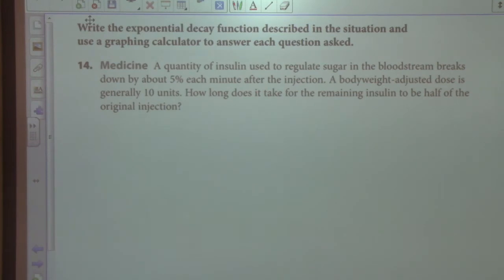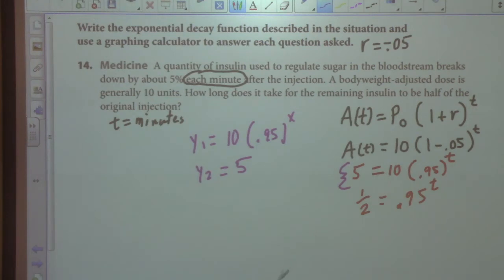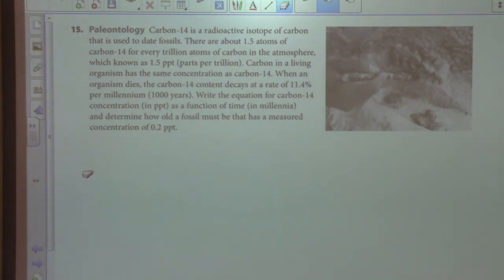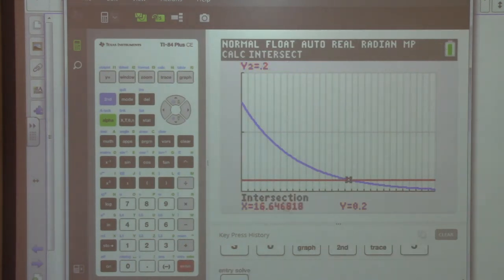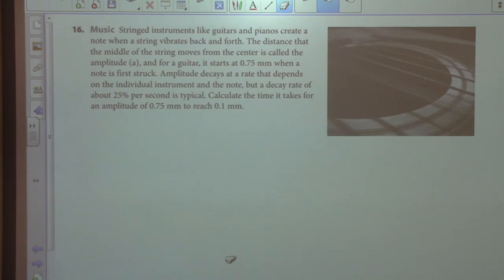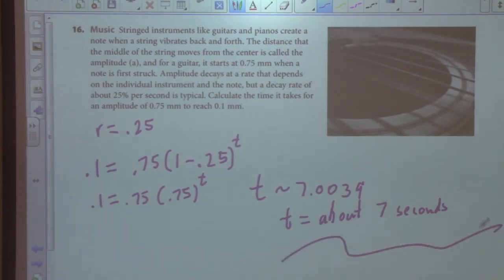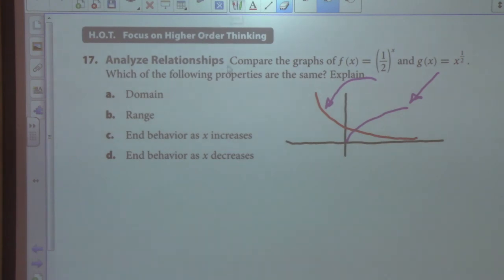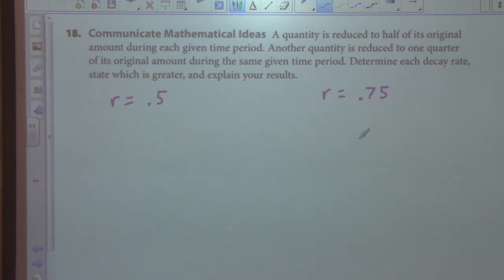Algebra 2 Class 4/29/21 Chapter 13.3 Exercises 14-18 Real World Exponential Decay Problems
Today we worked out real world exponential decay situations.